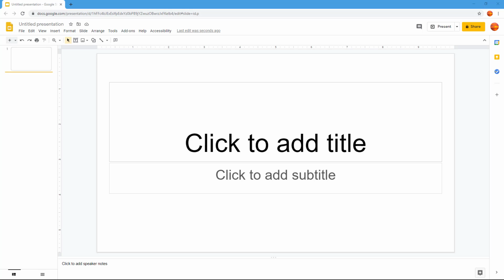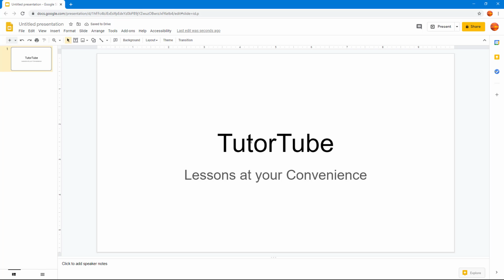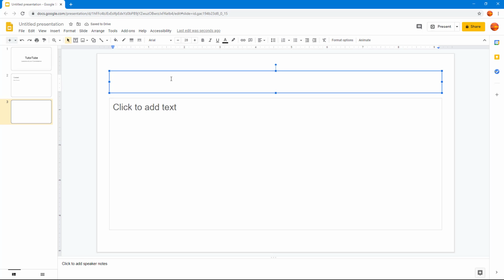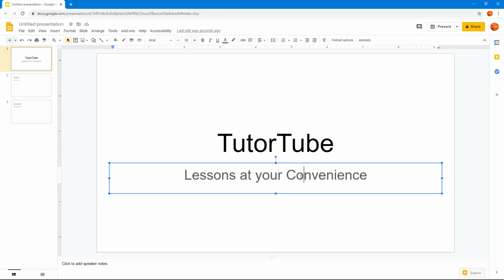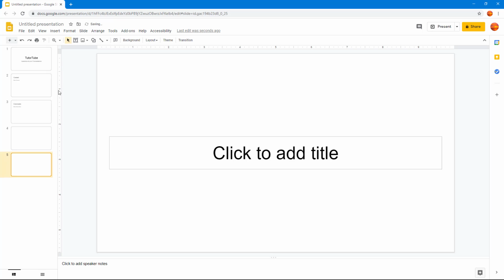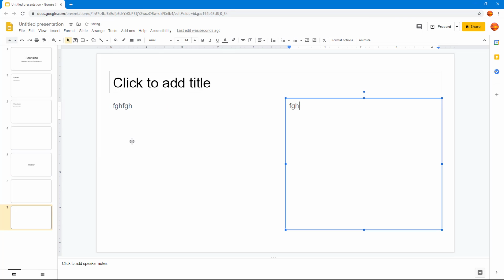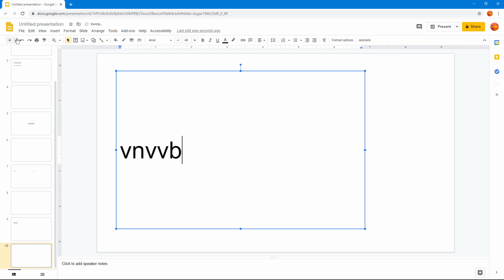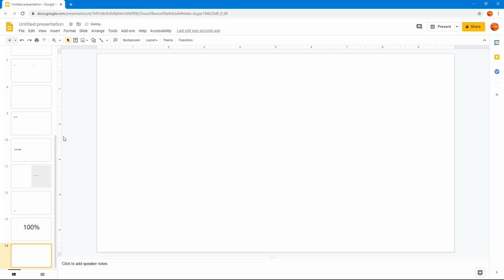Google Slides Tutorial - Lesson 6 - Adding Slides with Different Preset Layouts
In this tutorial, we will be discussing about Adding Slides with Different Preset Layouts in Google Slides